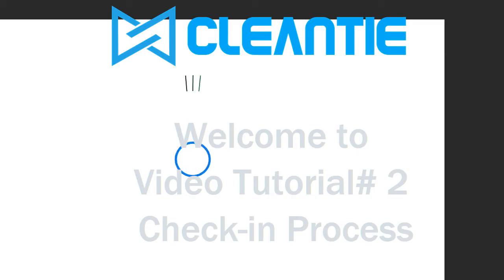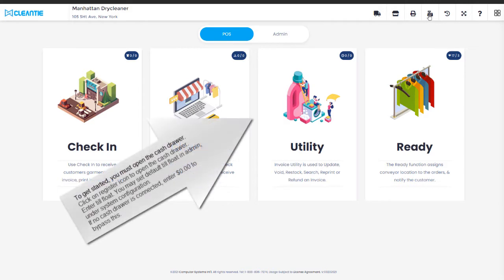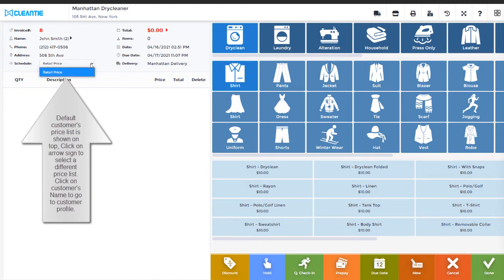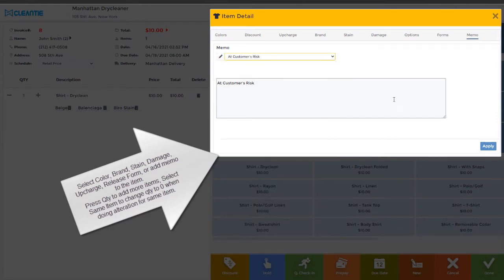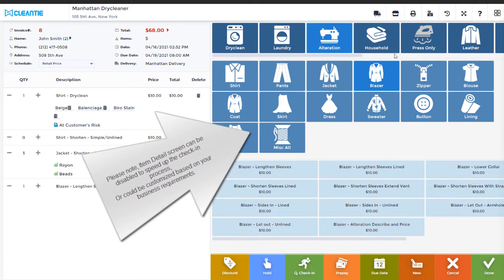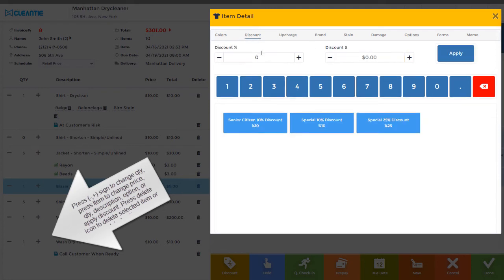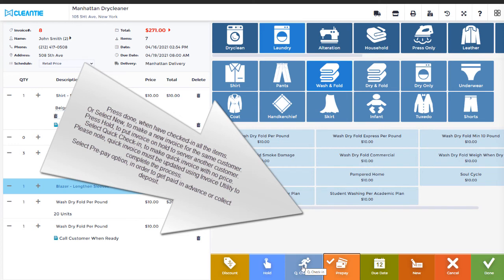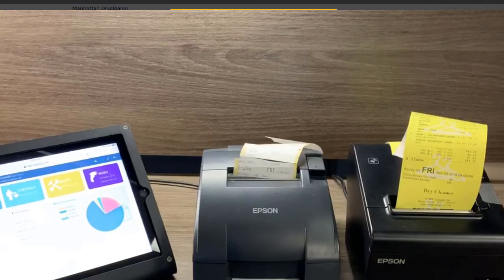Cleantie Video Tutorial # 2 , Check in process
In this video, I will walk you through, step by step process of Clean tie check in function.  The Check-In is the most important function of the system,
You should make yourself familiar with every aspect of this process.
The Check In function is used to receive customers items, make invoice, print invoice and tag.